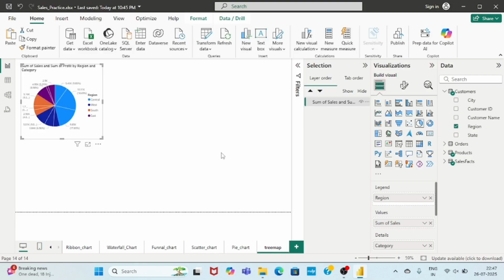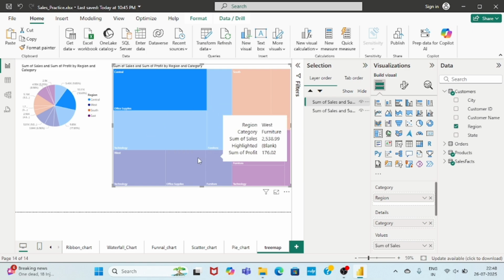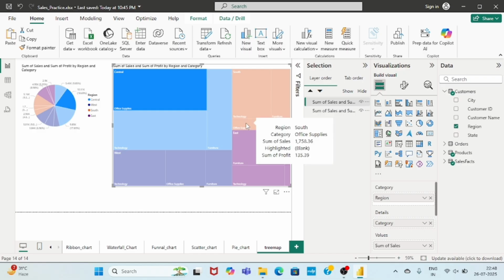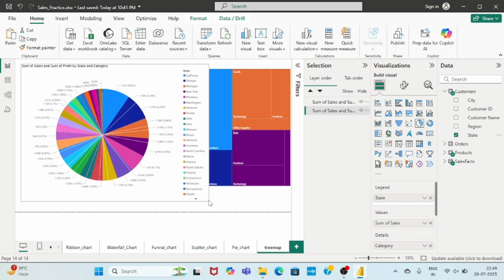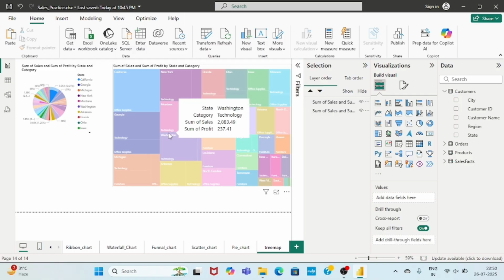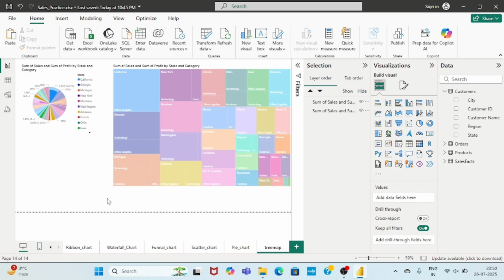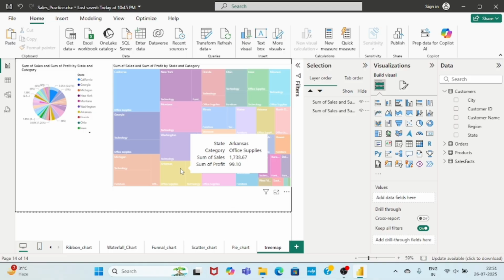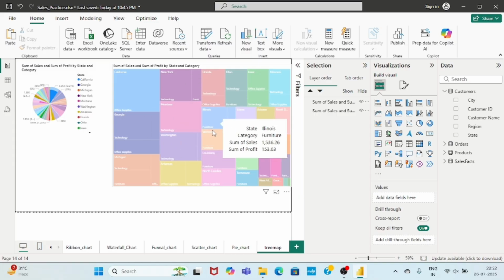👉Treemap Visual in Power BI 🔳 | How & When to Use It Like a Pro | The Power BI with Sudhir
Unlock the power of Treemap Visuals in Power BI! 📊 In this video, you'll learn how to build, customize, and use Treemaps to display hierarchical data with visual impact.

✔️ We’ll cover:

What is a Treemap in Power BI?

Best scenarios to use Treemaps

Step-by-step guide to build a Treemap visual

Customization: Colors, labels, tooltips, hierarchy

Common mistakes to avoid when using Treemaps

Whether you're building a dashboard or exploring Power BI visuals, this tutorial will make you confident using Treemaps the right way.

treemap visual in power bi
power bi treemap tutorial
how to use treemap in power bi
power bi treemap vs pie chart
hierarchical visual in power bi
treemap chart in power bi
data visualization in power bi
power bi visuals explained
dashboard visuals in power bi
power bi chart types